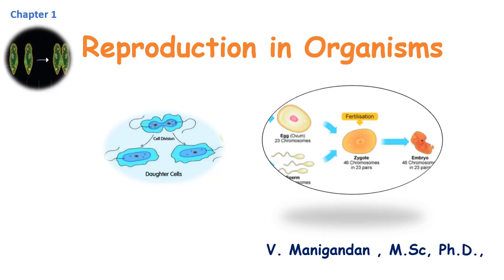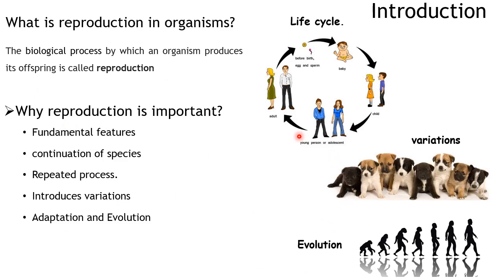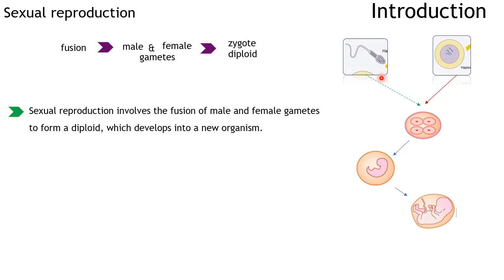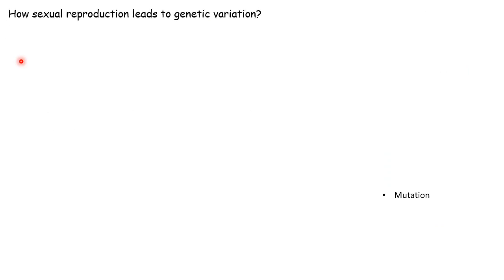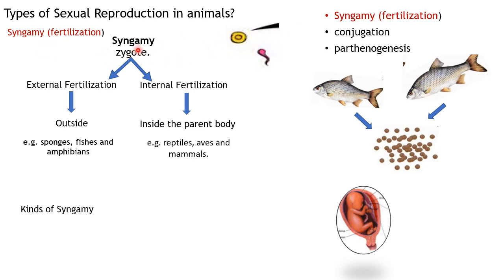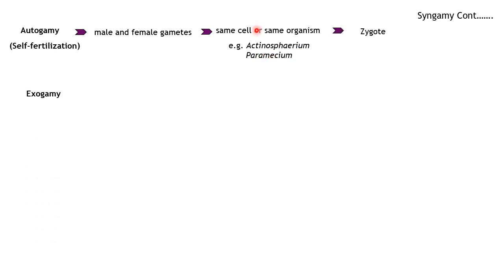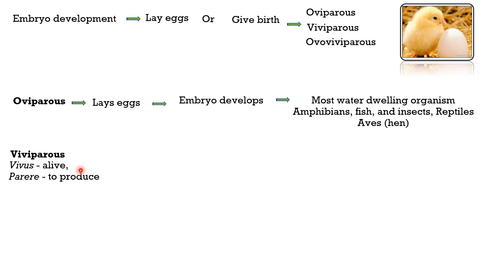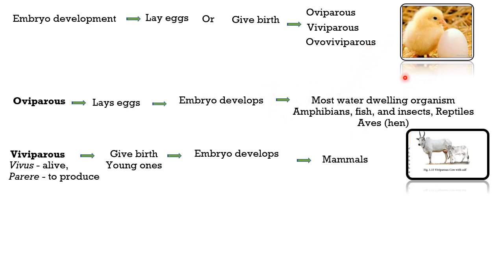Reproduction in Organisms- Sexual Reproduction - 12th Bio-Zoology (Samacheer Syllabus)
This video tutorial explains about the the modes of sexual reproduction, syngamy, kinds of syngamy, Parthenogenesis, and Breeding of animals. This video tutorial discuss as exactly as it is in the 12 th Bio-zoology Samacheer book